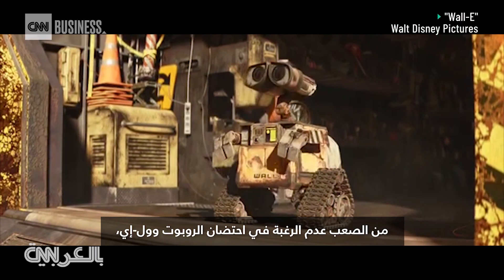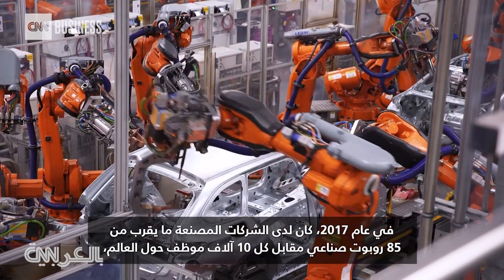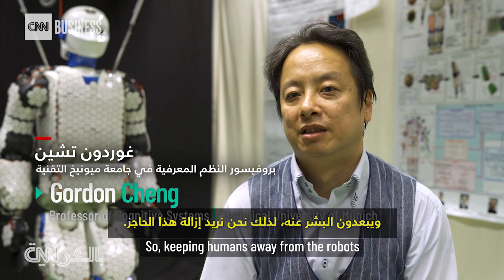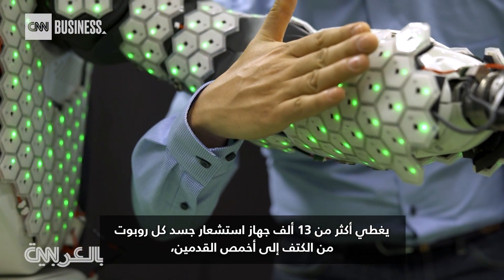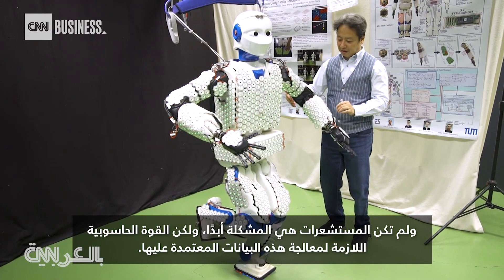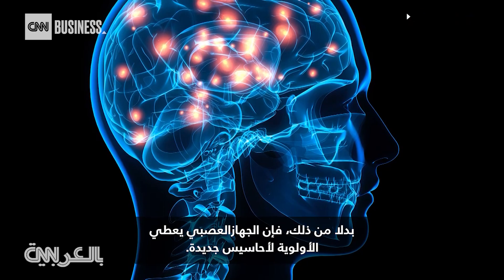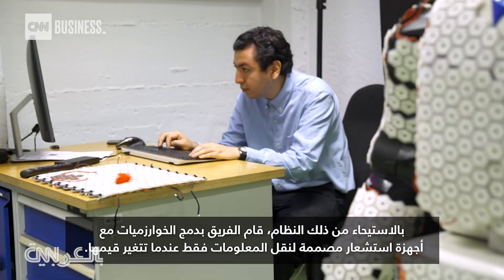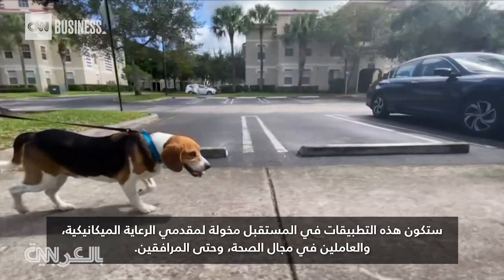جلد اصطناعي يعطي الروبوتات القدرة على الشعور مثل البشر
ابتكر فريق من الباحثين أول روبوت في العالم مُغطى بالكامل تقريبًا بالجلد الاصطناعي، ويمكن أن يغير ذلك من طريقة تفاعلهم مع البشر في المستقبل.